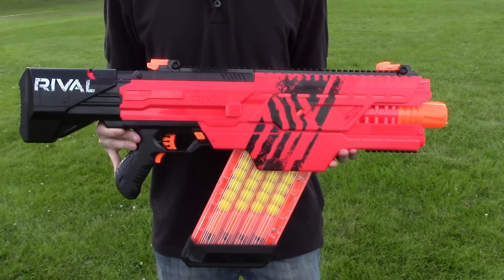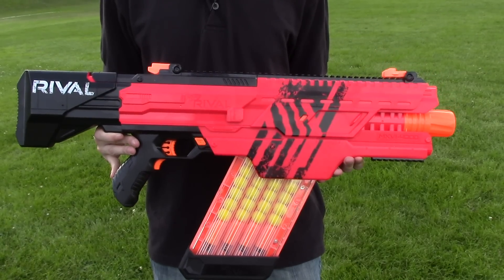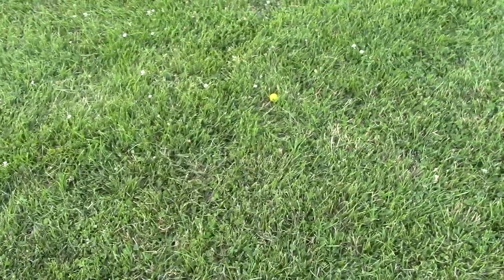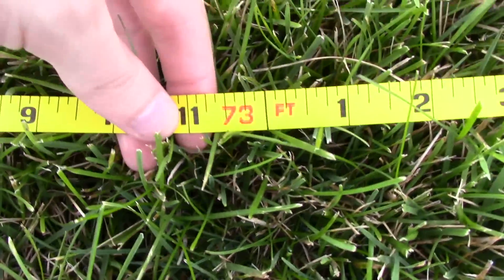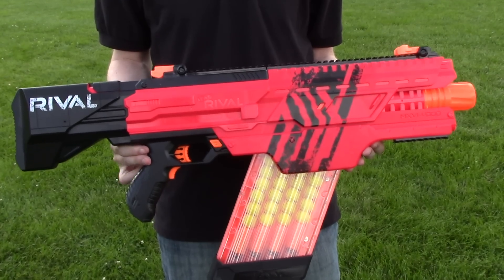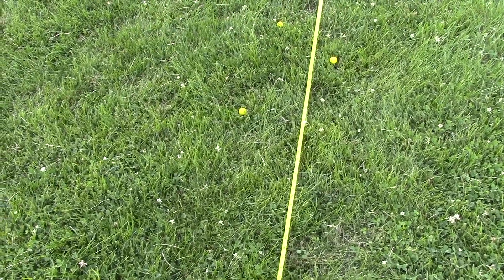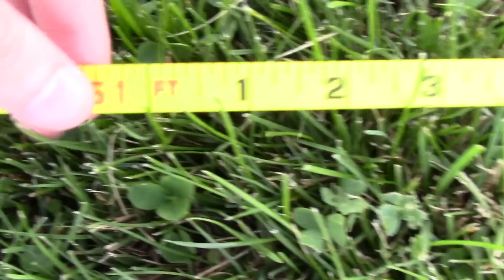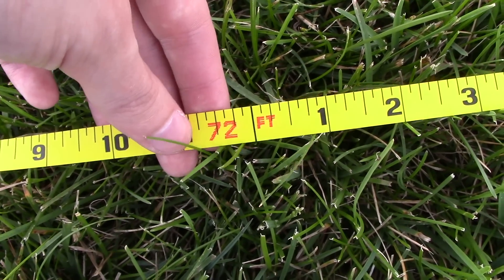Nerf Rival Khaos MXVI-4000 - Range Test (Stock)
This is a range test for the Rival Khaos MXVI-4000 .  Make sure to check out the overview video for this blaster for a closer look at it’s features here: Overview Coming Soon!

Shots were fired flat at shoulder height.  There were no adverse weather conditions during the test.

Results (single shots):
Low: 62ft
Mid: 73ft
High: 76ft

Results (full-auto):
Low: 40-41ft
Mid: 51-52ft
High: 72ft